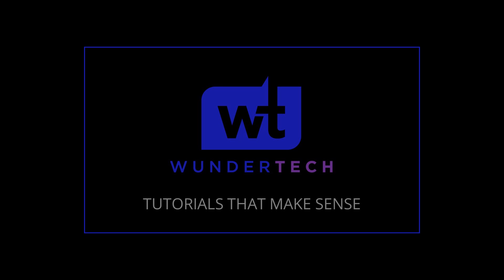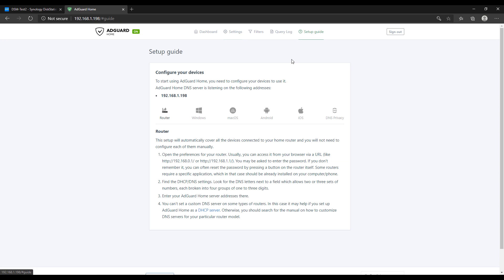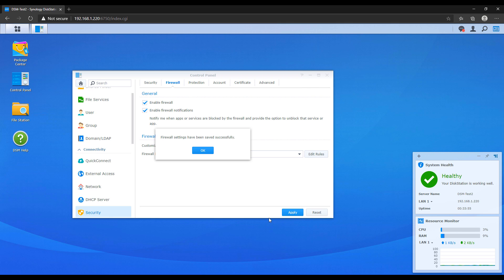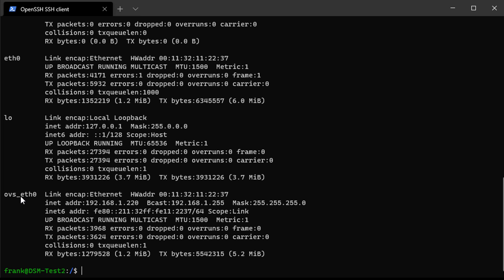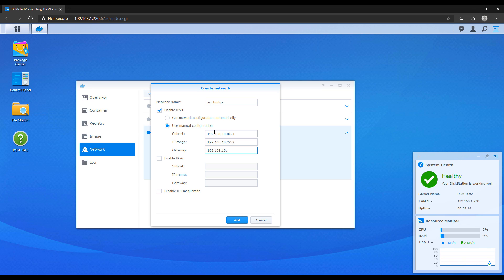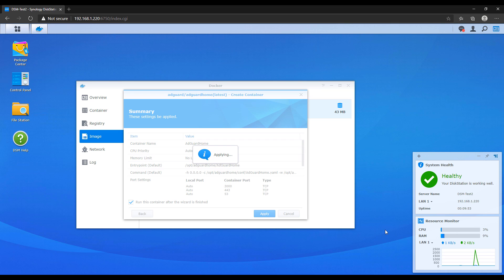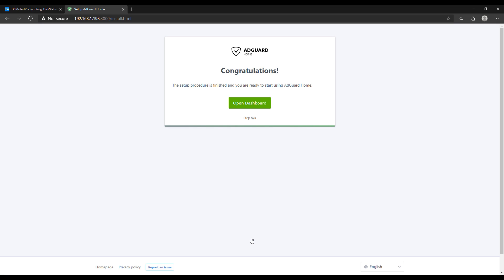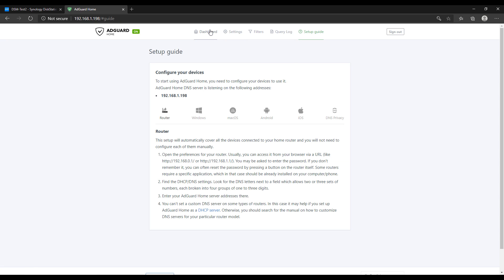How to Install AdGuard Home on a Synology NAS!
While we do our best to provide accurate, useful information, we make no guarantee that our viewers will achieve the same level of success. WunderTech does not assume liability nor responsibility to any person or entity with respect to damage caused directly or indirectly from its content or associated media. Use at your own risk.